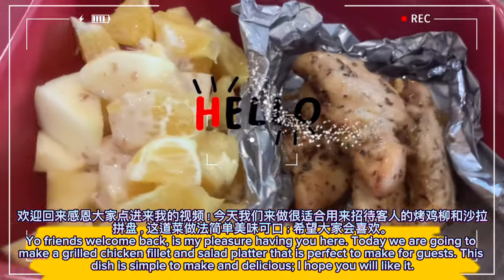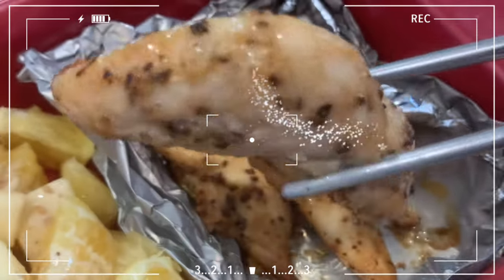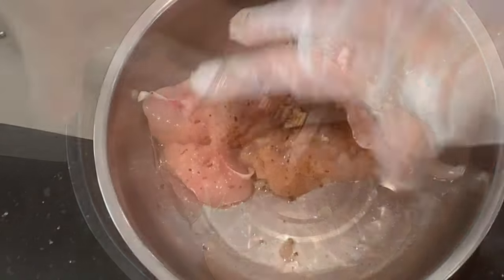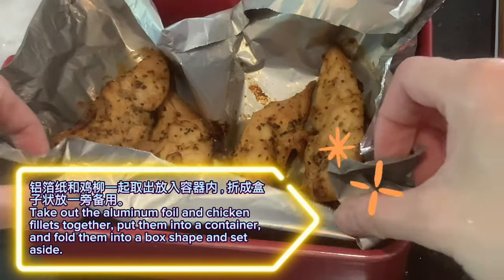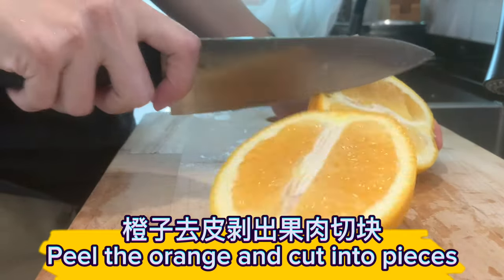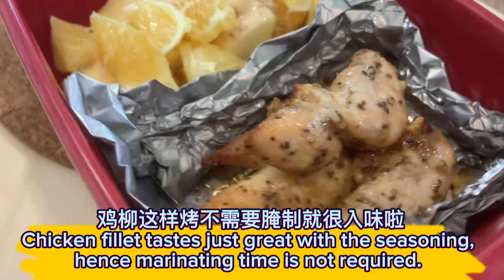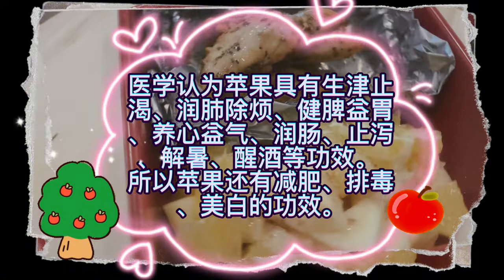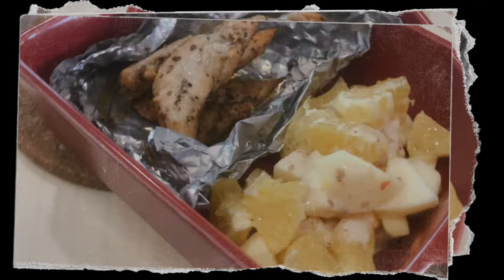【ENG】 Roasted Chicken Fillets + Salad Platter